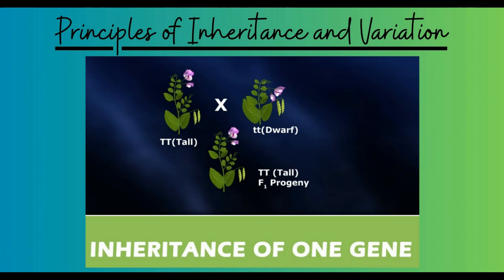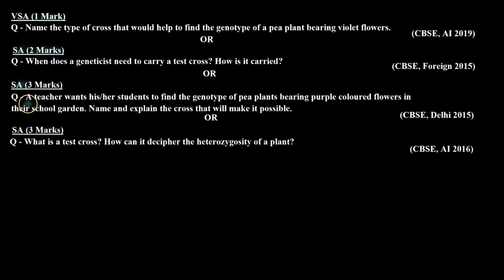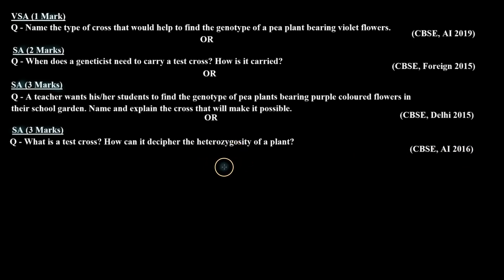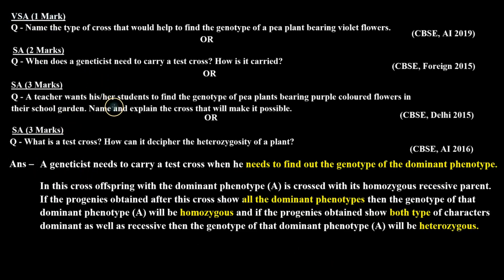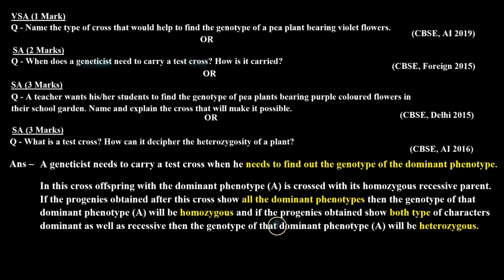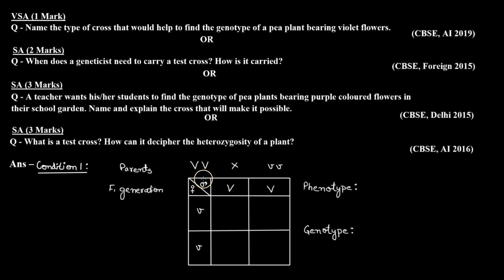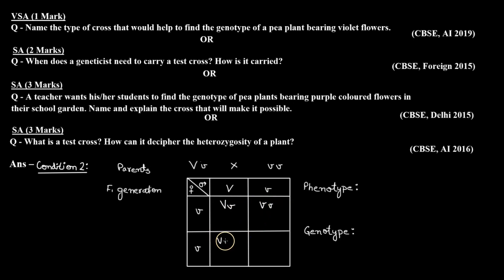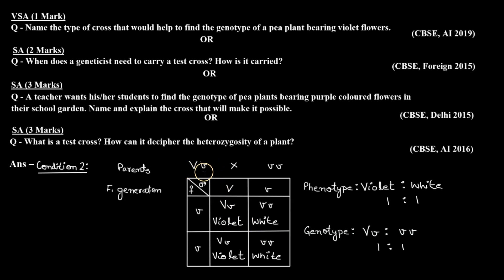What is a test cross? How can it decipher the heterozygosity of a plant? (CBSE, AI 2016)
Topic: Inheritance of One Gene

Question: What is a test cross? How can it decipher the heterozygosity of a plant?

This question is about the test cross and covers the concept of how does it used to determine the genotype of the dominant phenotype.

Benefits of watching this video:
You will learn how to answer questions based on concepts of Principles of Inheritance and Variation.
You will understand the concept of Principles of Inheritance and Variation.

If you want to practice  for class 12 Board Exams or if you want to review the concepts before a test, then this video is for you. Watch the video now, and learn how to solve problems related to Principles of Inheritance and Variation.